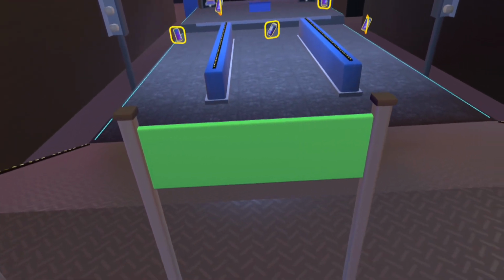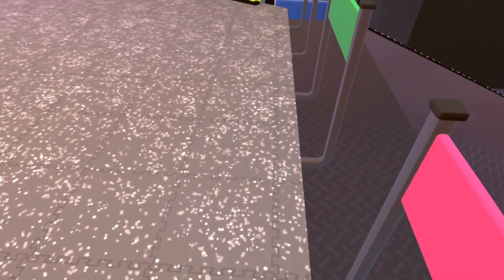EXTRA Stunt Runner Tips! | Rec Room Tutorial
This video shows how to late/double jump, move between lanes and clip through walls in stunt runner.